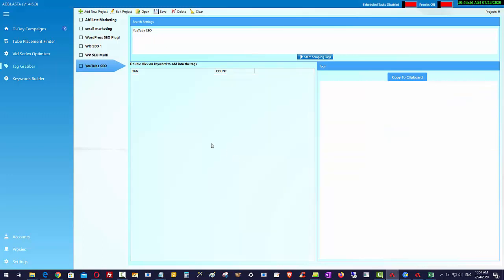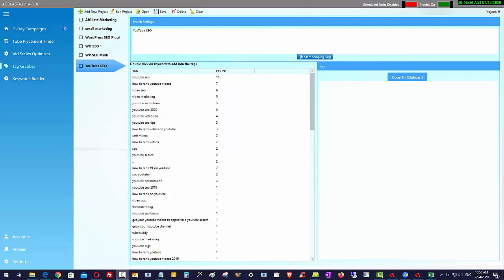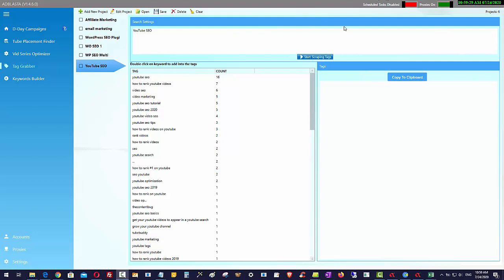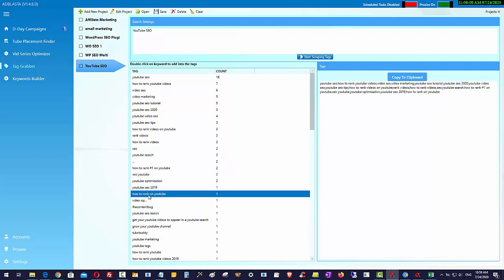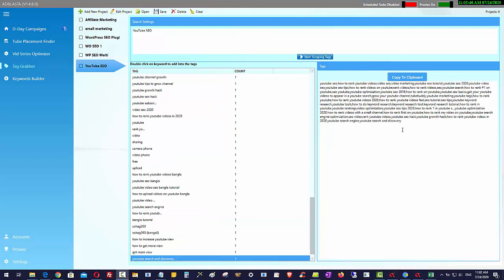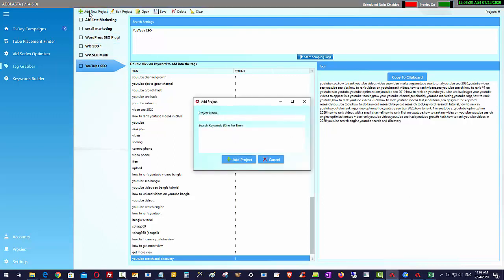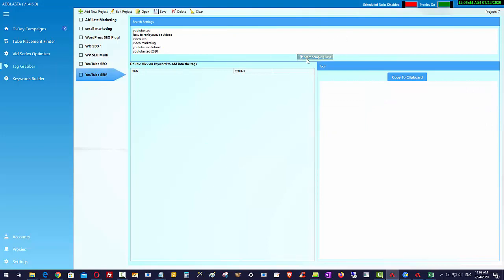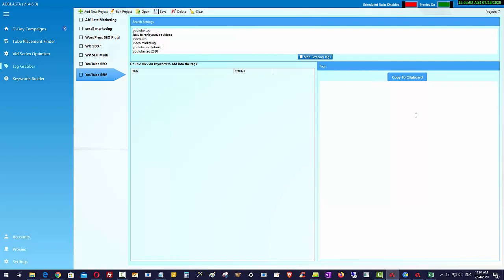Multi Keyword Tag Grabber Demo Part 1